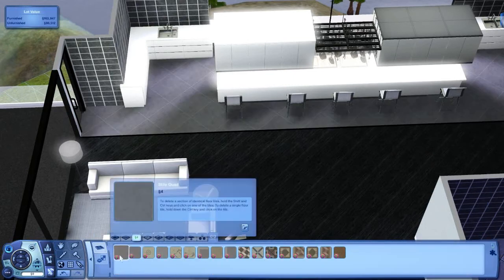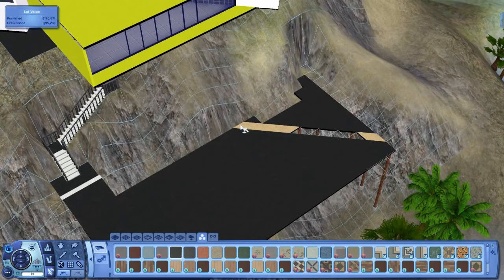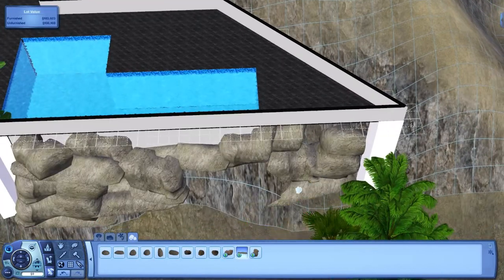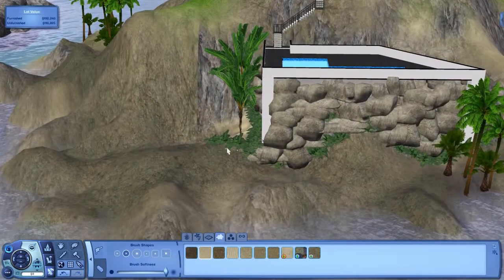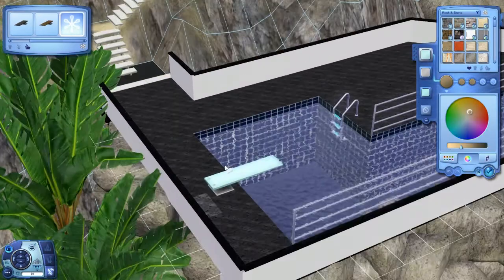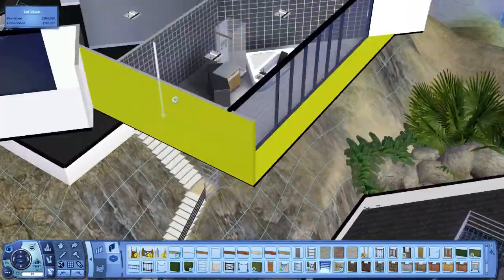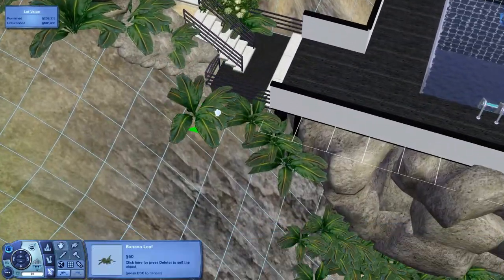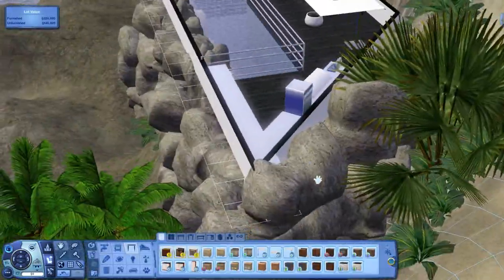Let's Build a House! :: Series 2 Episode 4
Here's another episode, everyone!